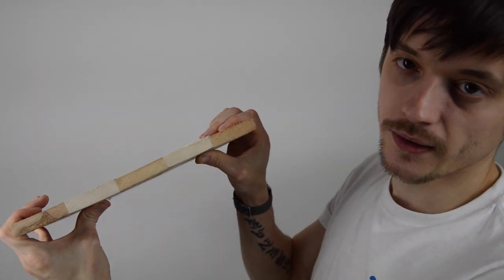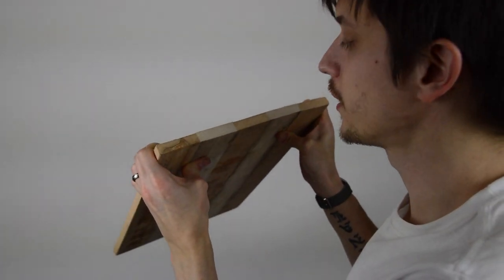Gorilla Wood Glue vs Titebond Wood Glue - Discussion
In this short vlog post I discuss the differences I have found between Gorilla wood glue and Titebond II wood glue.

This video does not contain any strength tests, purely discussion.

Apologies for the out of focus shot! Still getting to grips with using the DSLR for video.